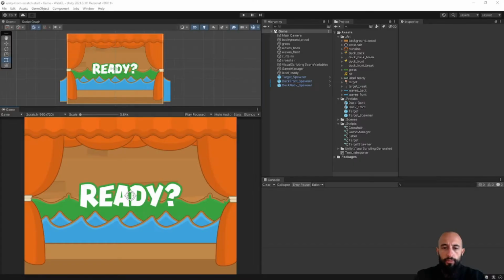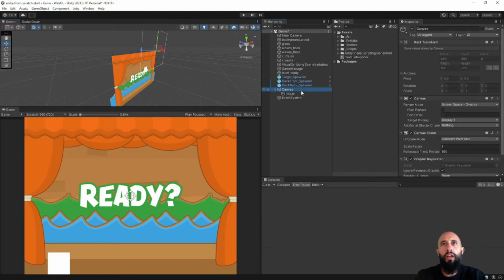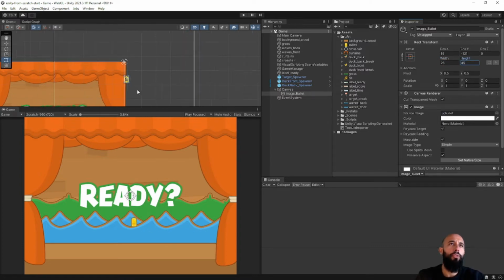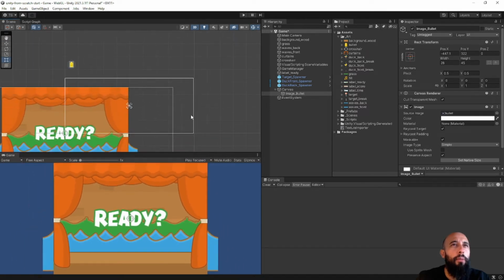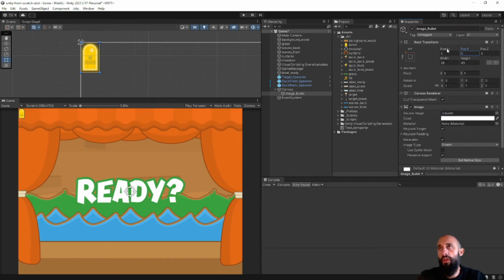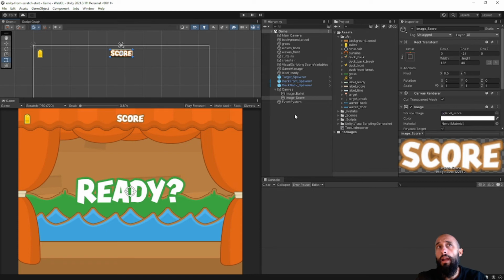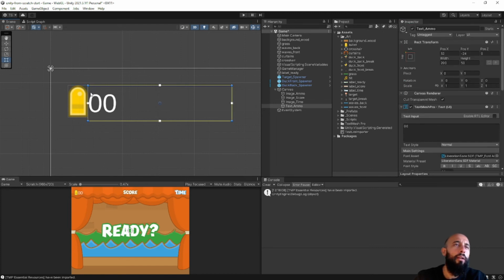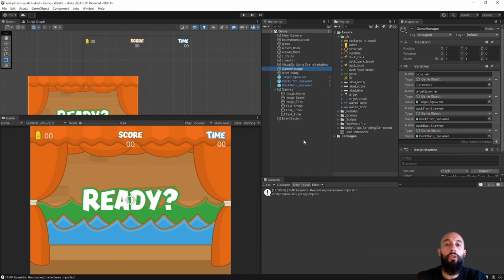How to Create a User Interface with Unity Canvas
In this video of my series on how to move from Scratch Programming into Visual Scripting in Unity using Bolt, I create the User Interface of the game using the Unity Canvas and Text Mesh Pro labels.

TIMESTAMPS
00:10 Scratch Implementation Review
01:50 How to create UI components in Unity
02:10 What is the Event System
02:40 What is the Canvas
04.00 Importing UI assets
04:20 What is a Rect Transform
07:00 Understanding the Unity Canvas Anchor System
10:00 How to use Unity Anchor Presets
11:10 How to change a UI element pivot
12:30 Changing the Anchor, Pivot and Position Automatically
13:30 Creating the score image
15:00 Creating the time image
16:20 Creating labels using the Text Mesh Pro

Assets | ==TODO==